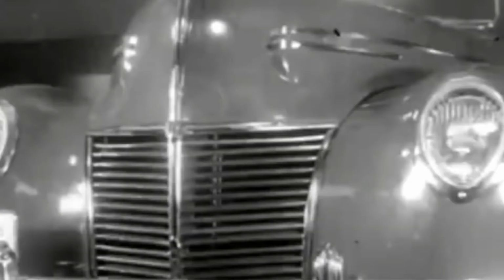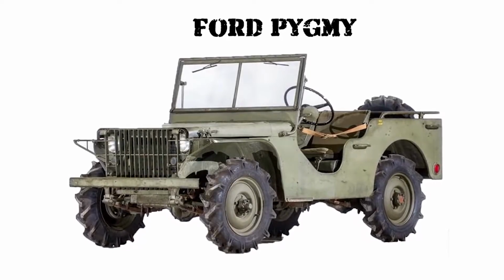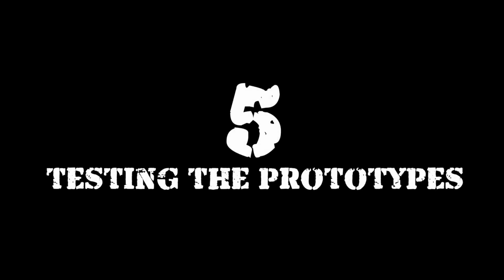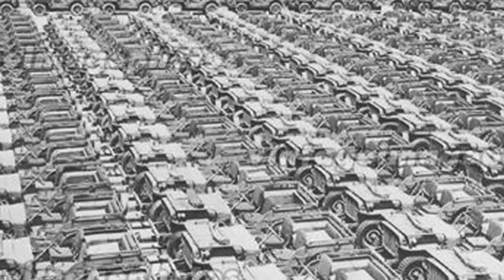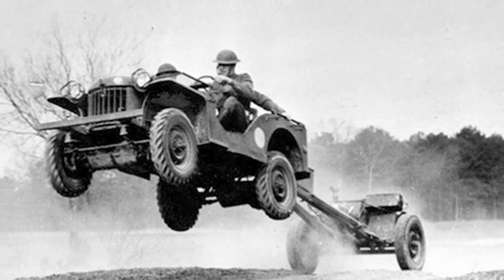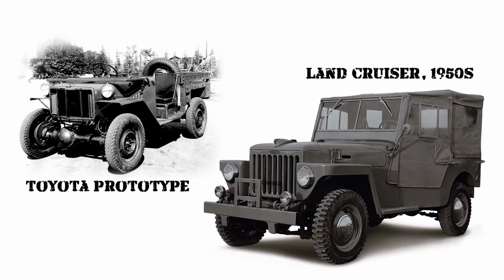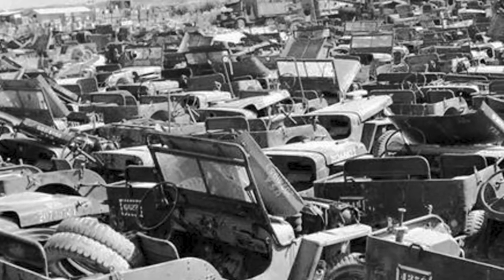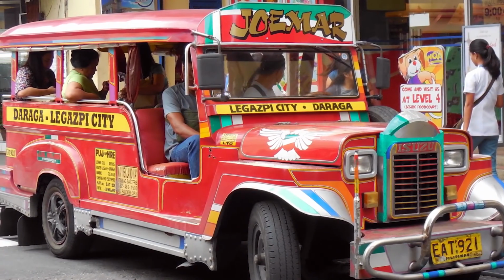World War 2 military Willys MB Jeep story 2022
World War II saw the creation of one of America's most beloved vehicles, the Willys MB Jeep. Now primarily produced for consumer use, the Jeep was once a military workhorse designed to move troops, help the wounded and more. Enzo Ferrari is reported to have called the Willys Jeep "the only true American sports car"

This true American sports car, designed by a committee, was the American icon of the Second World War, the humble Jeep. The story of the Jeep begins in the late 1930s, when the United States military was searching for a vehicle that was light, rugged and could travel over rough terrain. By the early 1940s, the Jeep's design was complete, and the rest is history. Here are 12 facts about World War II Jeeps.